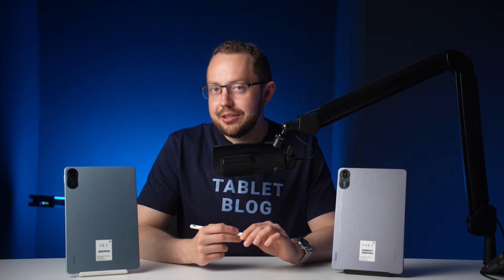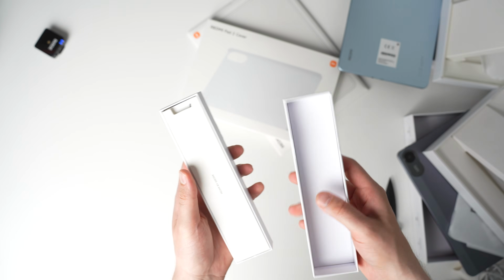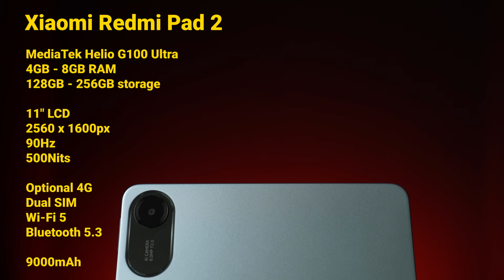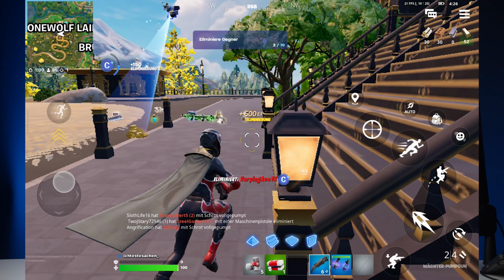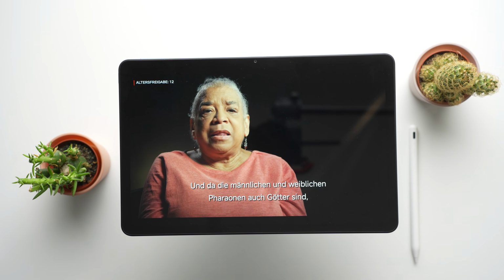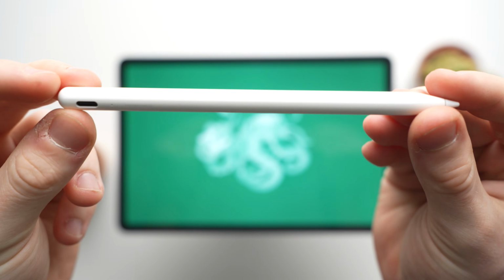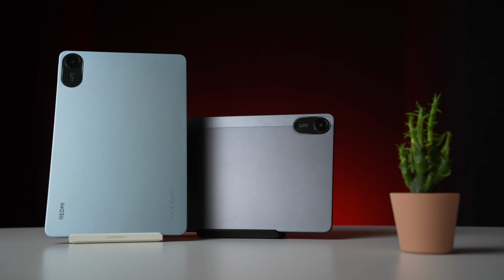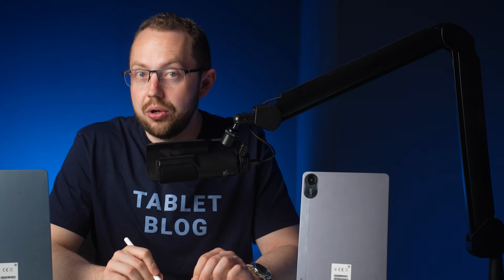Redmi Pad 2 Unboxing & Review: Worse than the Predecessor?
Redmi Pad 2 on Amazon*

We’ve thoroughly tested the new Redmi Pad 2 – including unboxing, stylus testing, gaming performance, and a direct comparison to its predecessor. Unfortunately, we have to say: Xiaomi disappointed us in several areas.

➡️ What we liked:

Sharp 11-inch display with 90Hz refresh rate
Good battery life
Android 15 & HyperOS 2

❌ What we didn’t like:

Display much dimmer than advertised
Performance barely better than previous model
Stylus barely usable
No fingerprint sensor
Weak viewing angles

Is the tablet still worth it? Or should you go straight for the Redmi Pad Pro or the Galaxy Tab S6 Lite? You’ll find out in the full video!

What I use for my videos:

Camera 1*
Camera 2*
Lens 1*
Lens 2*
Lens 3*
Lens 4*
Microphone 1*
Microphone 2*
Light 1*
Light 2*